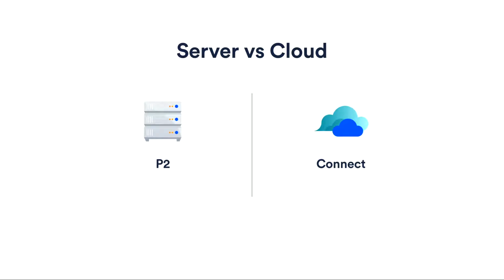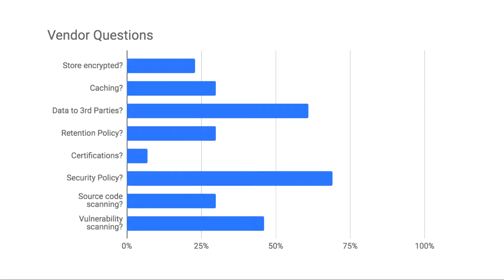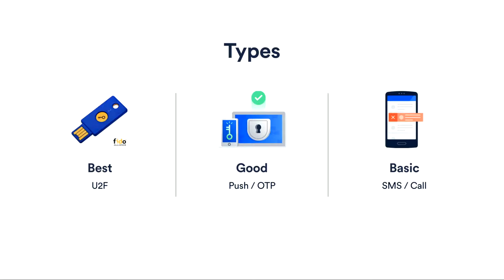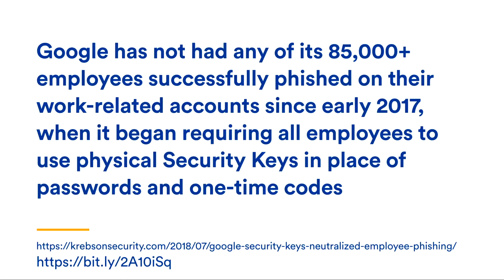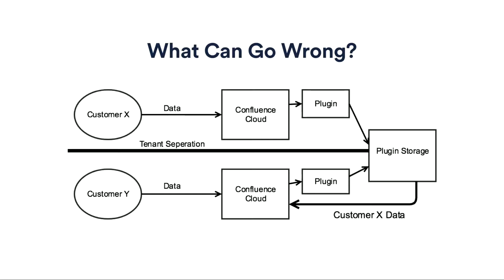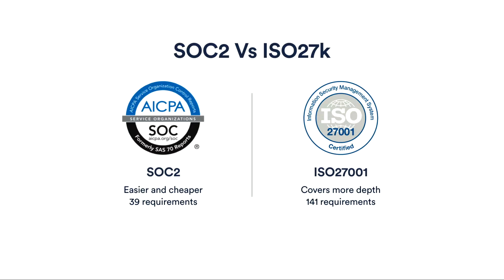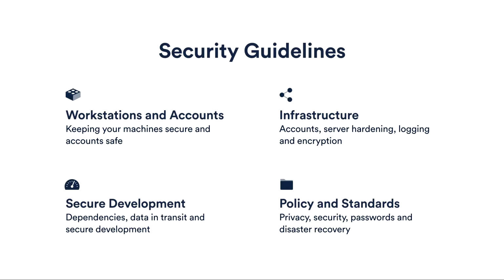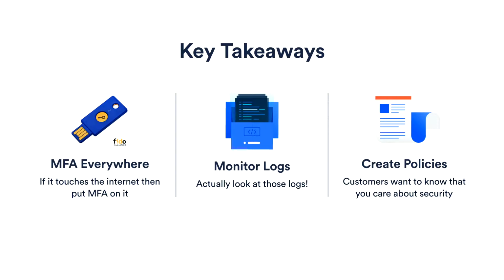Securing Your App in the Cloud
Most Atlassian apps started their life on-premise and were safe behind the corporate firewall, out of sight from the developers who created them. Now with Atlassian Connect, there are new challenges for developers to consider such as keeping infrastructure secure, code safe from vulnerabilities, and eventually pursuing certifications. At this talk you will learn:

    The things you can implement to improve security in your organization

    Common security pitfalls when developing apps

    Look into the future of Marketplace security.e security